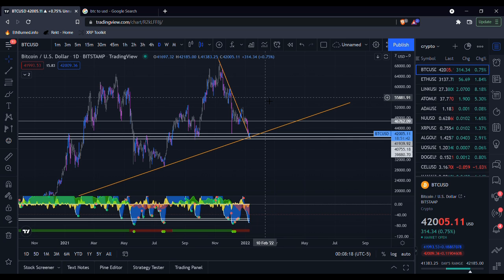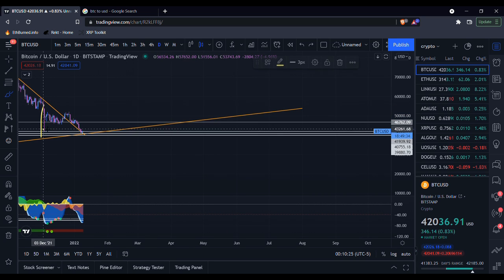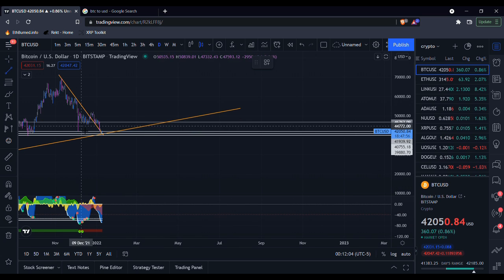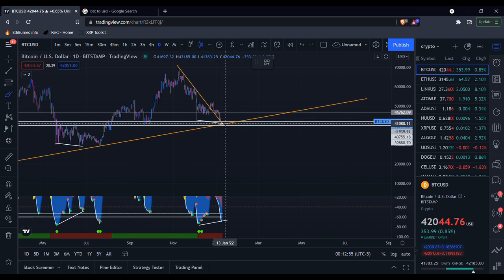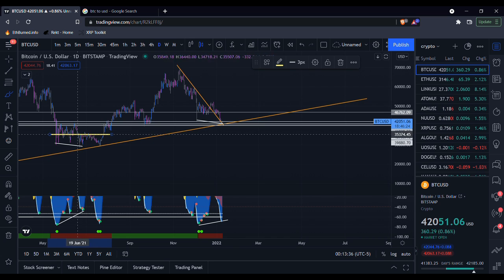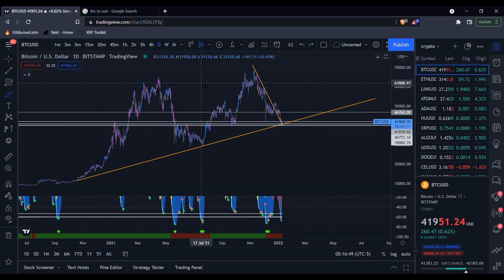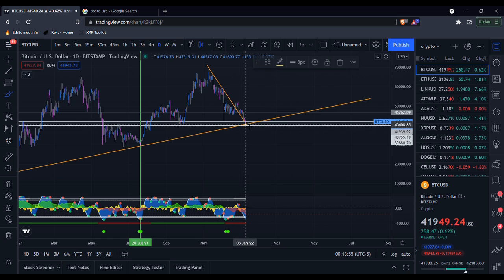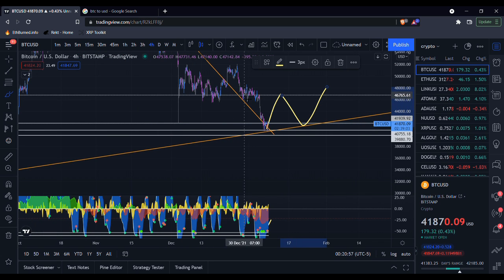BTC Repeating Bottom Pattern? Interesting Similarities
I like many others, still have lots to learn in this space. I try to share some of the skills and information that I've learned but I am far from being an expert. If your here to learn as well consider adding my channel to your tool belt of knowledge, but never make any decisions solely based off what I or anyone else says in a video.

Buy Bitcoin/Ethereum on Coinbase and we both receive $10 in Bitcoin

I am NOT a financial advisor, I am a youtuber. Do your own research. This video if for informational and entertainment purposes only, and are only my opinions. Nothing in this video is financial, legal, or tax advice. All information in this video was found on the internet, and may have been misrepresented by the internet.